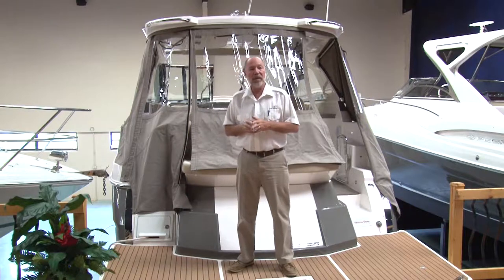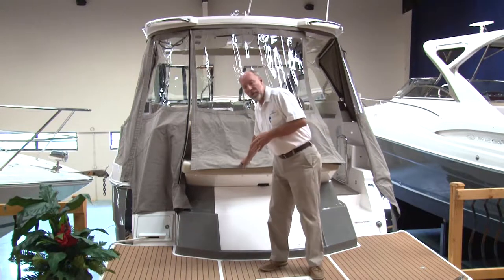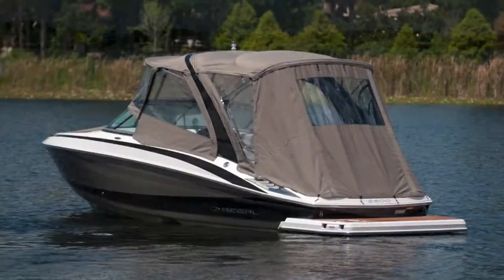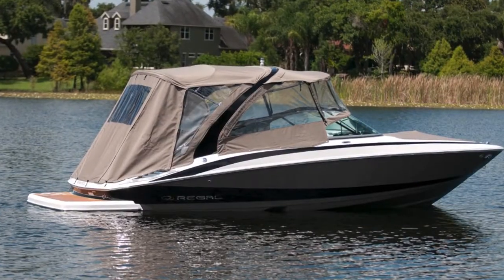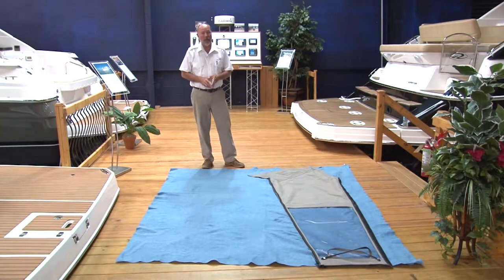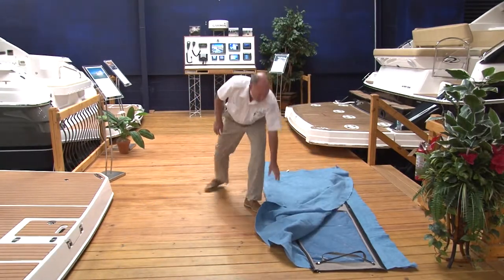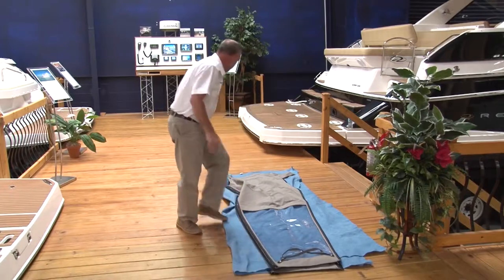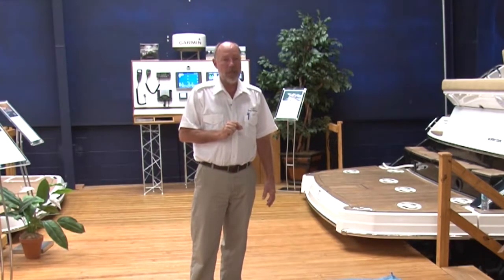Regal Captain Frank's Quick Tips Canvas Maintenance - iboats.com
We get good advice from Regal on how to care for your boat.